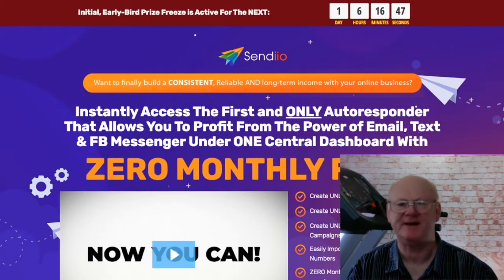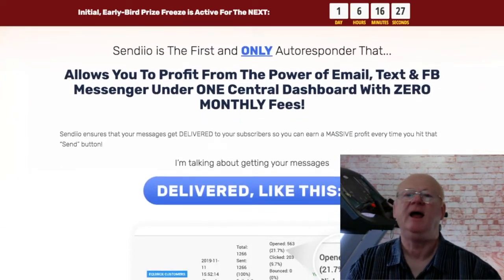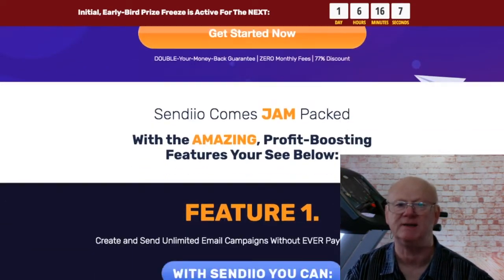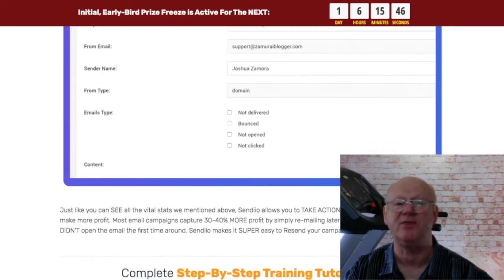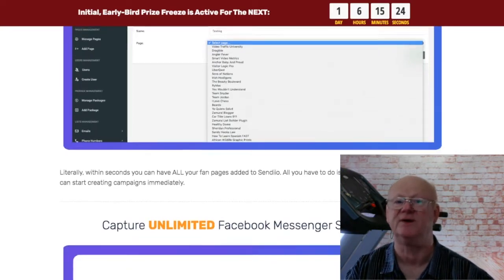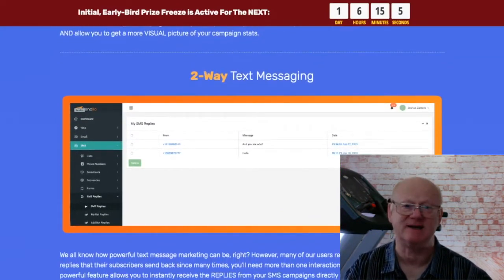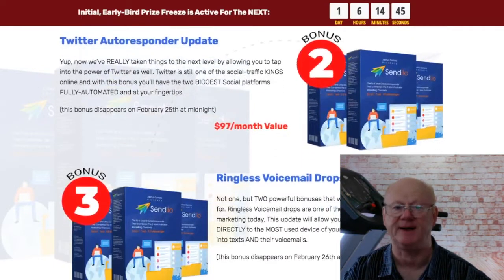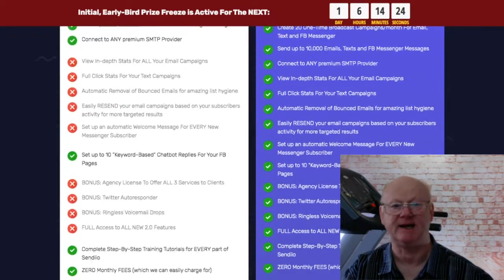Sendiio 2 Review With The Bonuses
Sendiio 2 does so much. You will really be surprised at all of the features.

And it is available for a starting price of only $37 right up to midnight EST on Tuesday February 25th

But be warned the price will be rising. This is a crazy offer and at such a very low one time offer, I am highly recommending it.

If you want to make money online you really do need this.

One Time Offer 1 is Sendiio Academy priced at a one off $67

This fantastic training will be showing you how you can get 1,000 subscribers in the next 14 days or less. You will be getting 10 different free traffic strategies that you will be able to use straight away. You will be able to generate loads of traffic that will make it easy to build your lists at lightning speed.

Bonus 2 is another big one it’s the Twitter Autoresponder

You will now be able to tap right into the power of Twitter on autopilot. But be fast as this bonus will be removed with bonus 1 as well

Bonus 3 is the Ringless voicemail drops

This allows you to create campaigns that go directly to both your customers texts and voicemails.

This bonus will also be removed together with Bonus 1 and 2.

Only Bonus 4 and 5 will remain.

Bonus 4 is the Live 90 minute training session where you will be shown how to hit that ground running and get the max from Sendiio fast.

Bonus 5 is the step by step training that is going to show you how to set up Sendiio with your hosting’s SMTP server for maximum deliverability.

One time Offer 2 is Sendiio Elite priced at $27 to $37 monthly recurring.

This lets you bypass the SMTP set up process and be able to send your emails using Sendiio’s servers. These are powerful servers with a good list of IP addresses that will ensure that you get higher, faster and more reliable deliveries straight away.

One Time Offer 3 is Sendiio VA Licence priced at a one time $97

This allows you to add your virtual assistants to run your campaigns. They will be able to send out your campaigns for you but never get access to any of your leads.

One Time offer 4 is Sendiio Booster priced at a one time $67

This is a very powerful addition that automates the resending of your emails and messages to your list to everyone that hasn’t opened their message.

So when you send out an email, an SMS or Facebook message. It will get sent again at a later time to all of the people that didn’t open the original message. This avoids bothering people with the same message whilst increasing your open rates, which in turn will increase the number of people taking action on your messages.

You can set how long it should be before your unopens are resent.

If you are serious about making the most out of your list I really do recommend this one. It is a one off $67 and I believe that it will pay you back many times.

Click On The Link Above + Check Sendiio2  Out Now & secure Your Bonuses